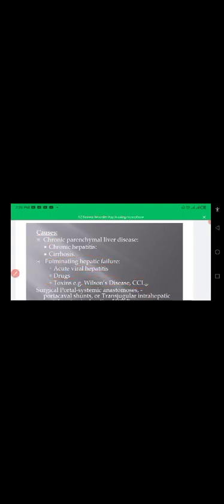Hepatic Encephalopathy Clinical features causes